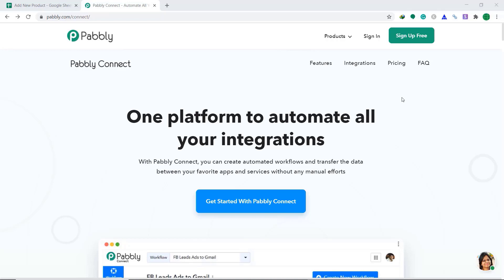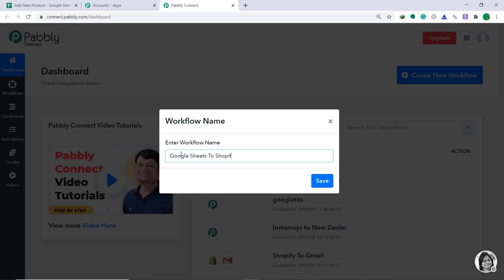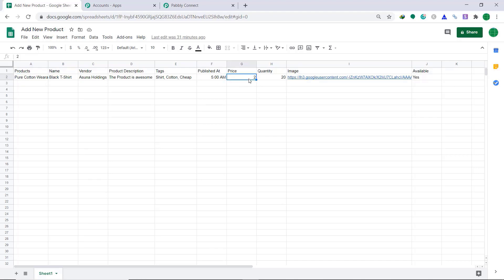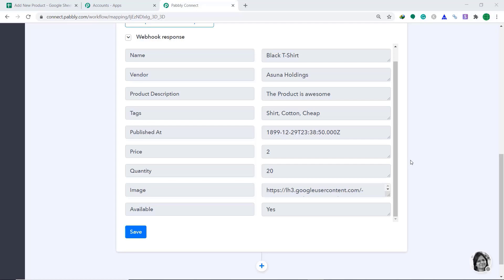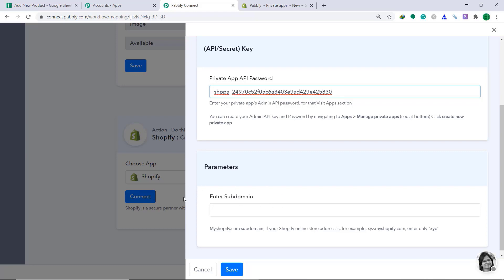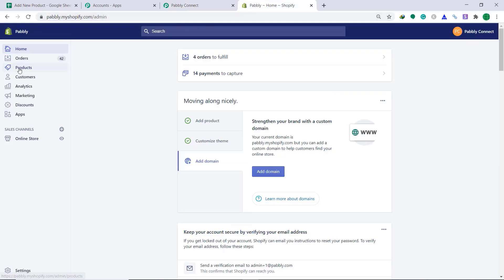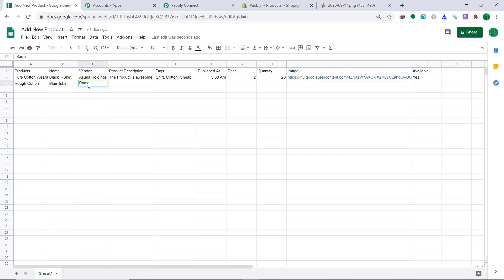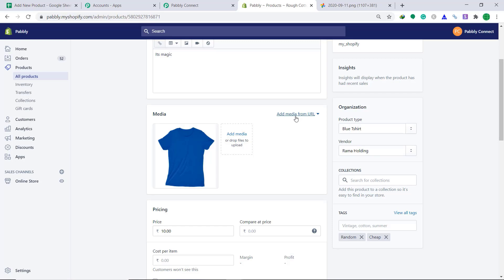Google Sheets to Shopify Integration - How to Add Products from Google Sheets to Shopify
In this video, we will learn Google Sheets to Shopify Integration. So, whenever, you add a new product in your Google Sheets, product will be automatically added to your Shopify store immediately.

Its total magic !! .With this little automation, you can relax, while a new product gets created in the Shopify store automatically in real-time from Google Sheets. This is an educational video showing how to automate and integrate multiple platforms.